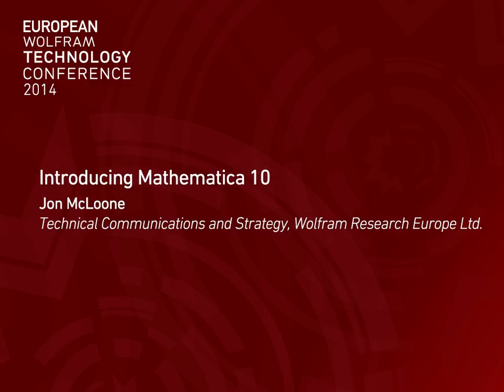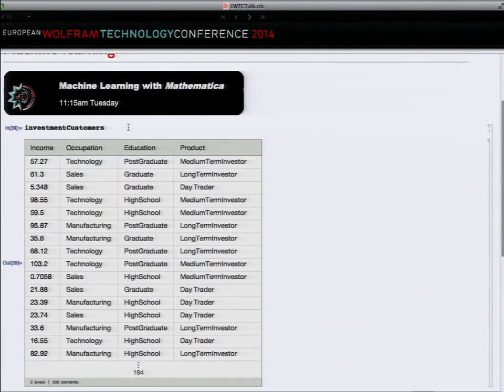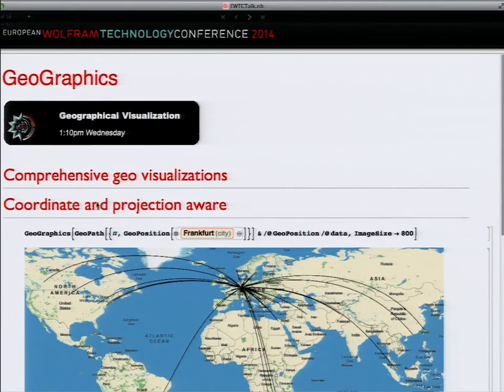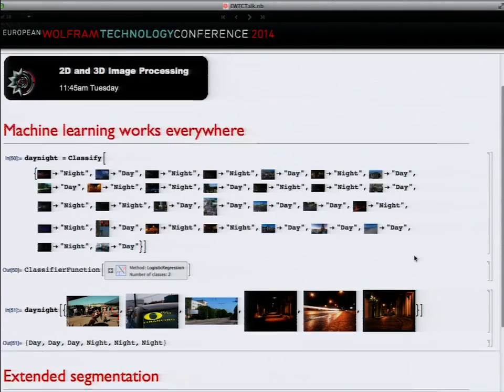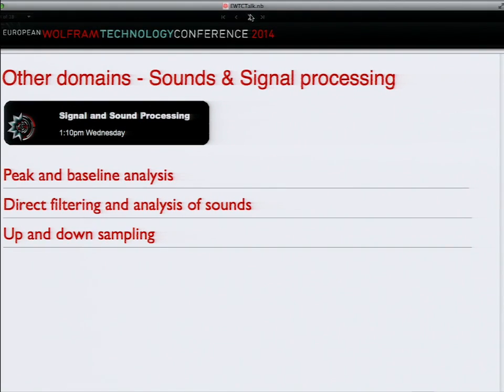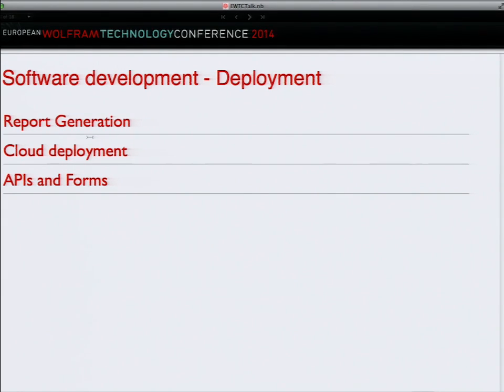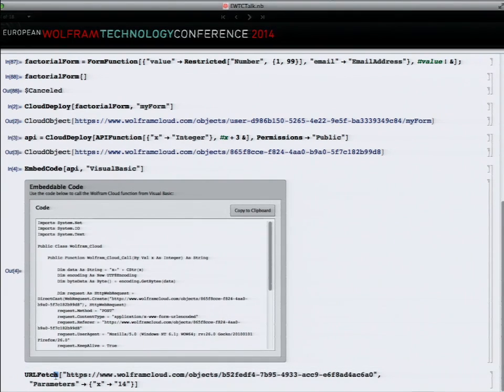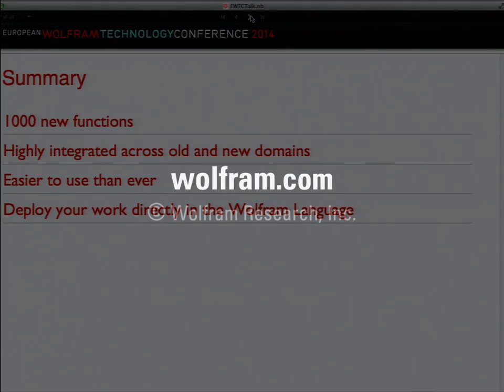Introducing Mathematica 10